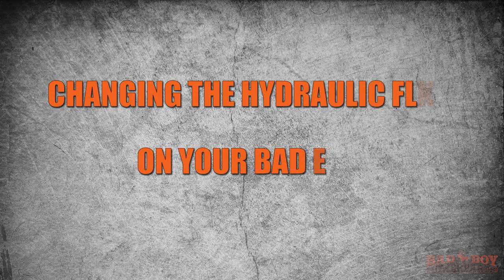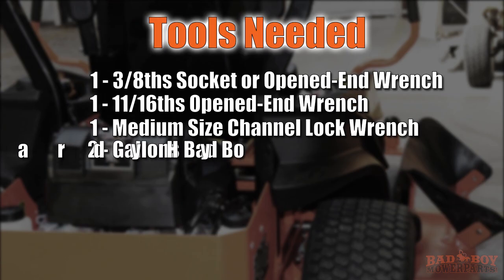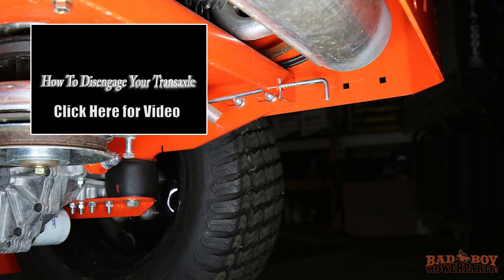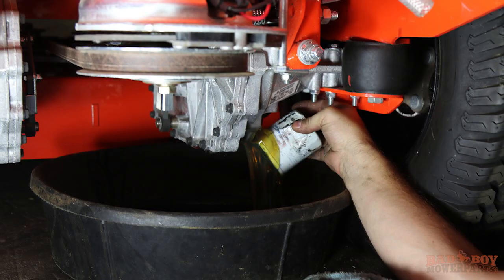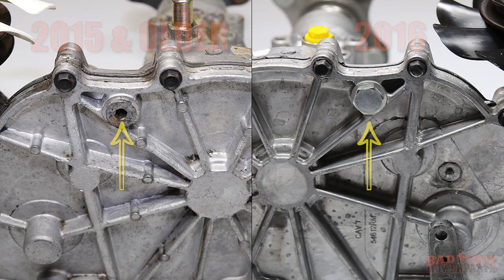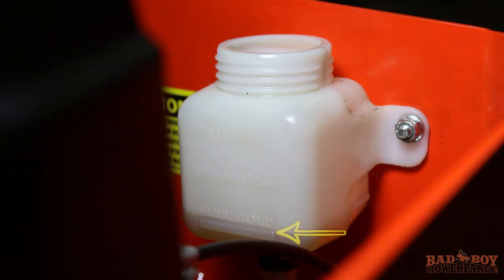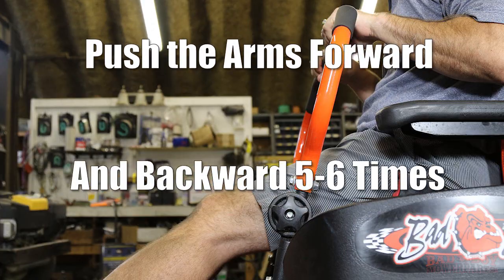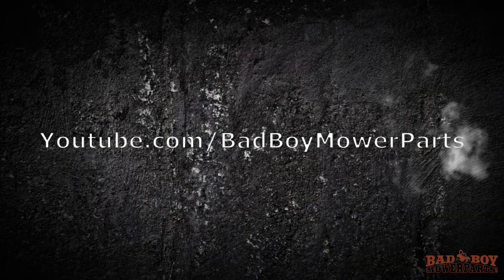ZT, CZT, Maverick Transaxle Service Procedure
Use this video to help with changing the hydraulic fluid on your ZT, ZT Elite, CZT, CZT Elite, and Maverick Bad Boy Mower.